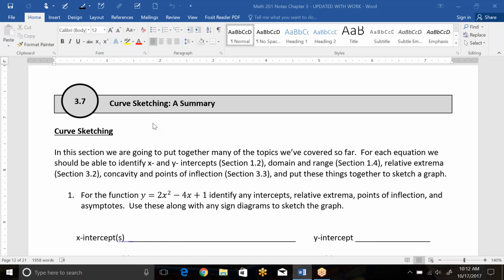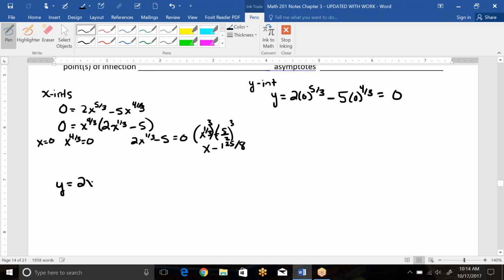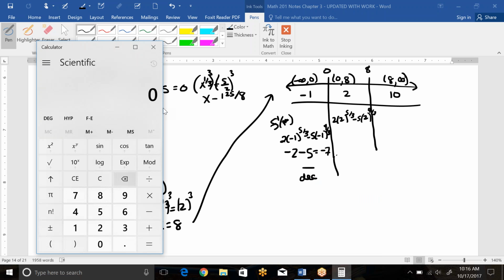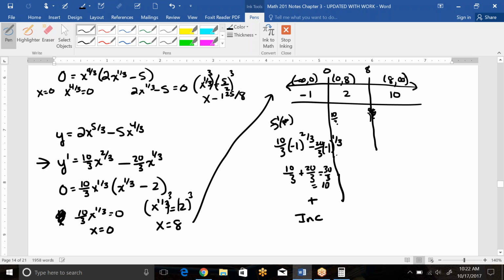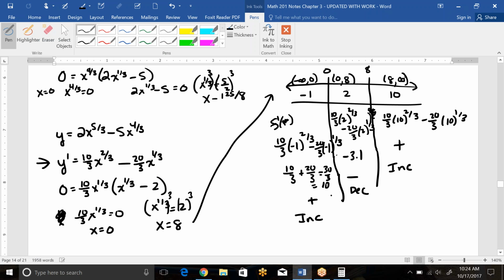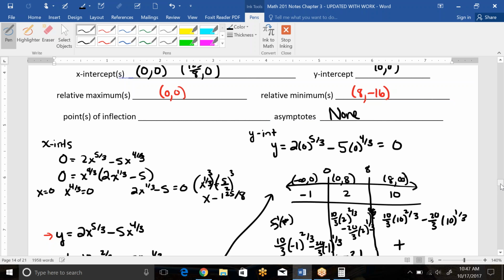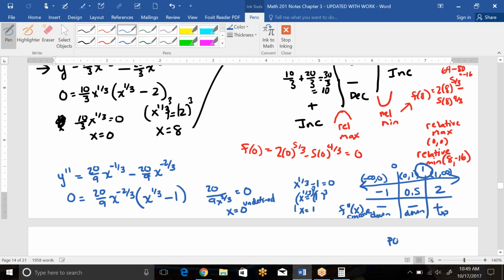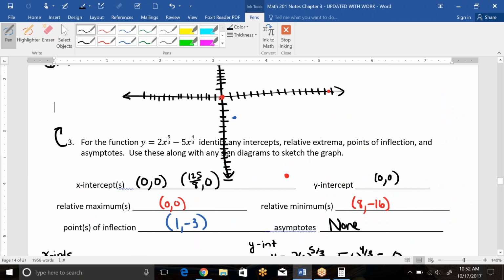Math 201 Section 3.7 Curve Sketching Part 1